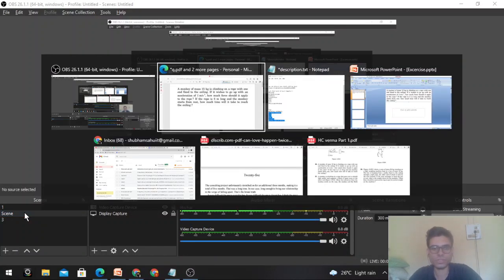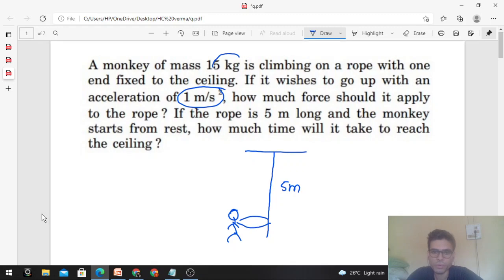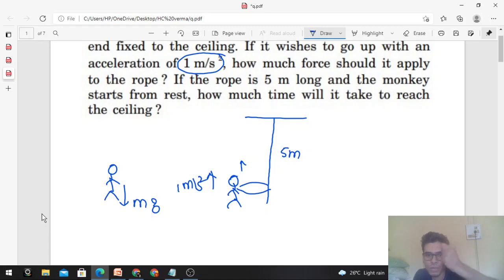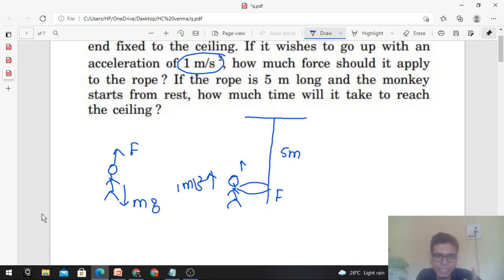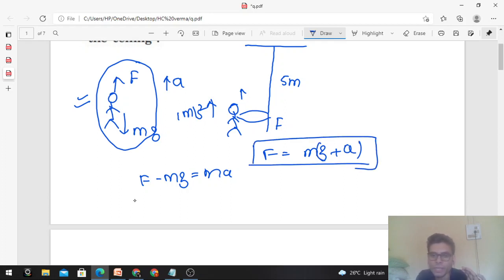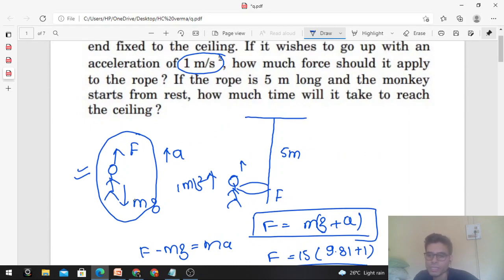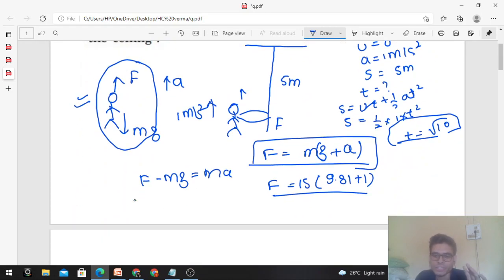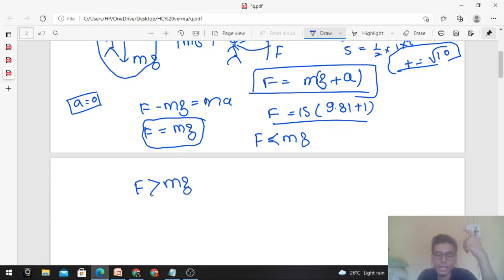A monkey of mass 15 kg is climbing on a rope with one end fixed to the ceiling. If it wishes to go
A monkey of mass 15 kg is climbing on a rope with one
end fixed to the ceiling. If it wishes to go up with an
acceleration of 1 m/s 2
, how much force should it apply
to the rope ? If the rope is 5 m long and the monkey
starts from rest, how much time will it take to reach
the ceiling